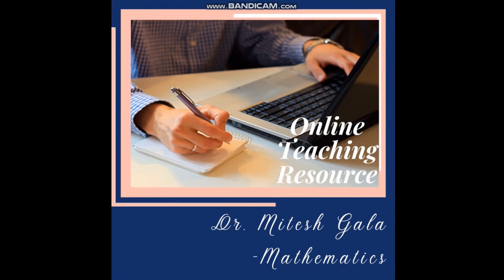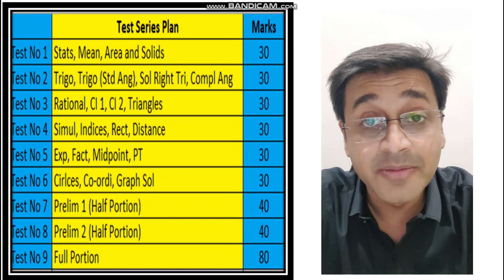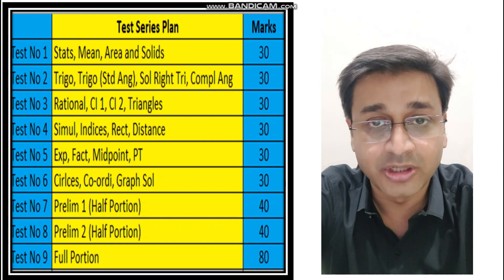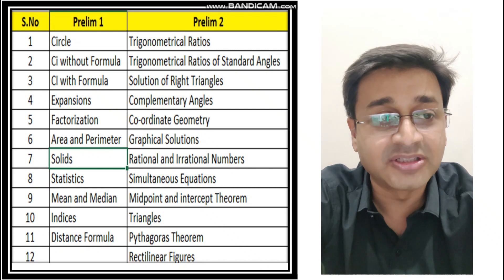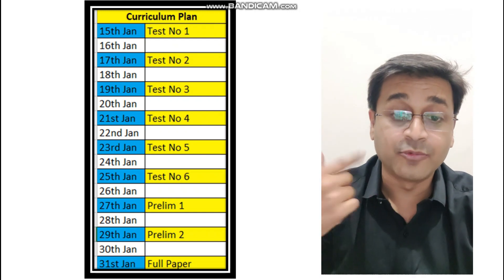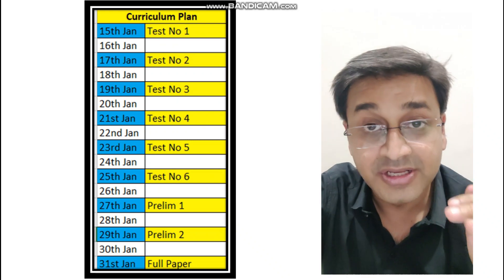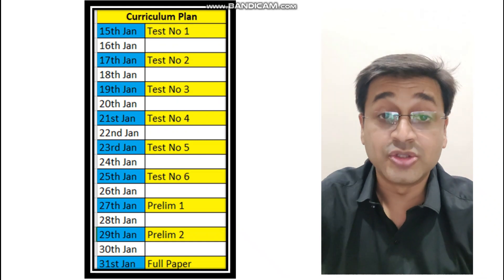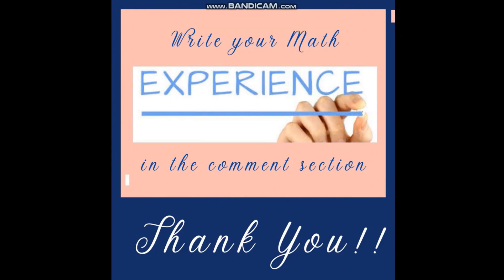Test Series Schedule Std 9 - For 2021 Exam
Link for the Curriculum Plan for Coaching in 2021